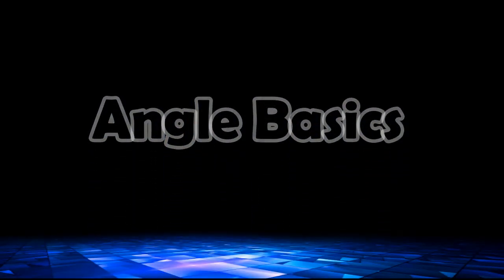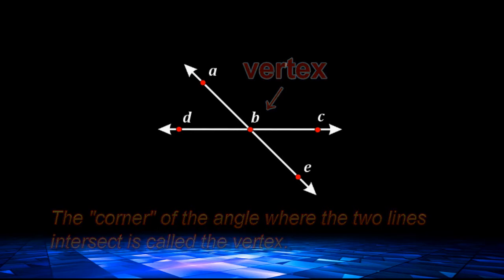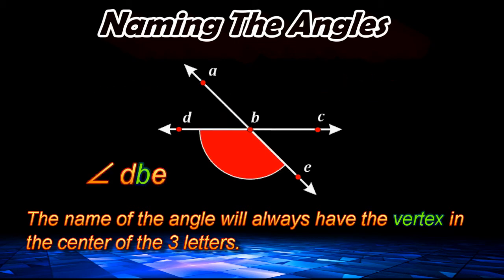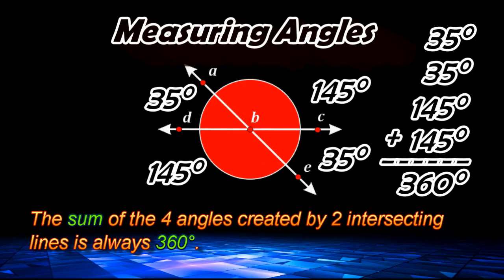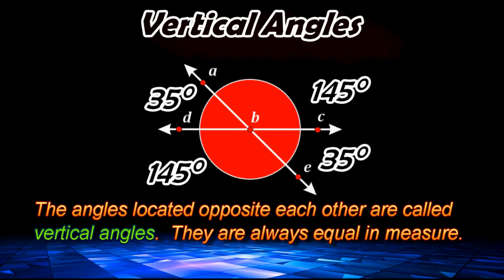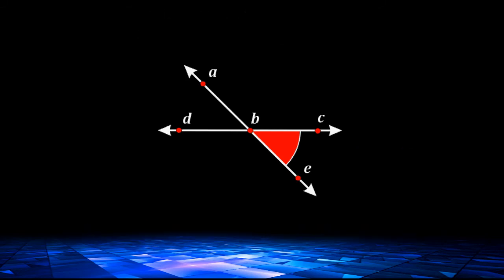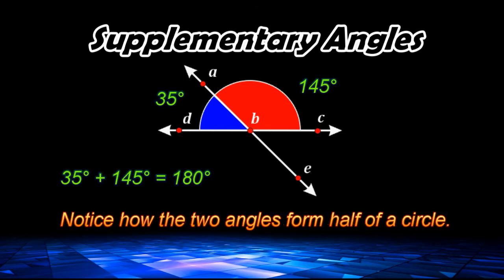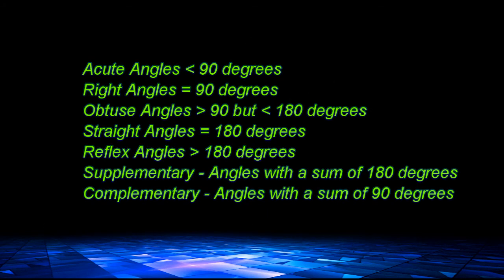Identifying Angles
Review the angles concepts of naming angles, complementary angles, supplementary angles as well as what acute, obtuse, right, straight and reflex angles are.

for more tutorials, online quizzes and worksheets.